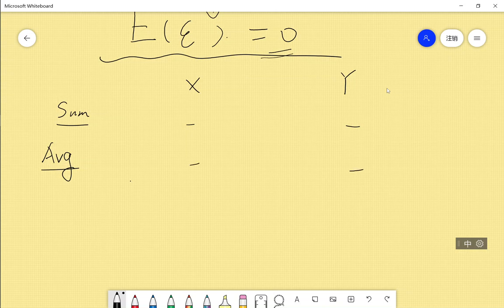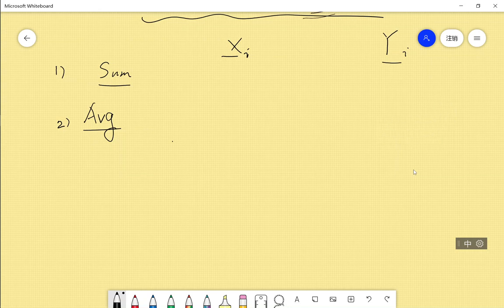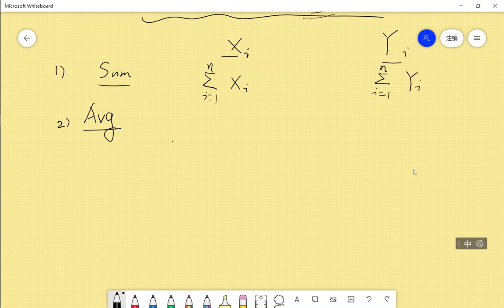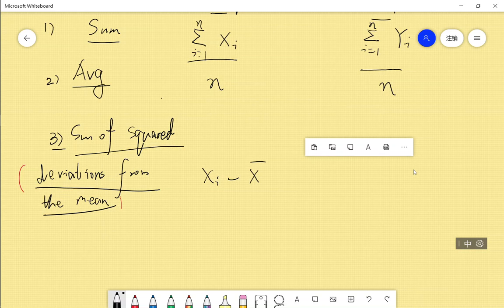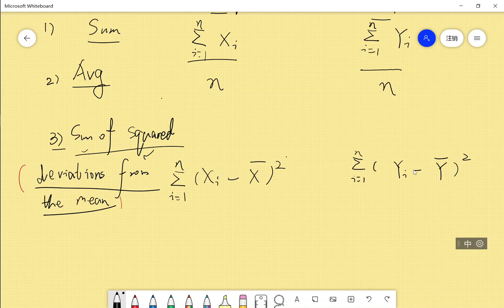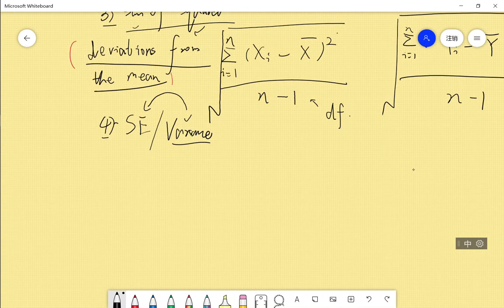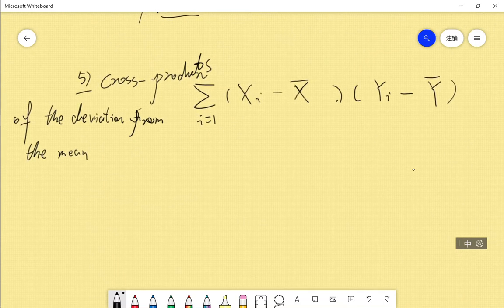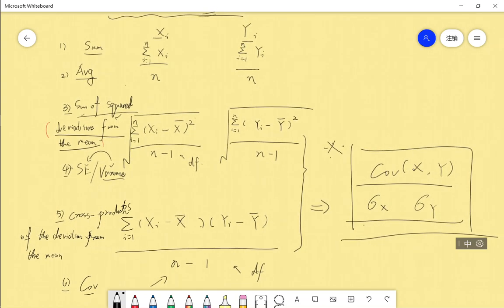Concepts of CFA: 10 how to calculate covariance?